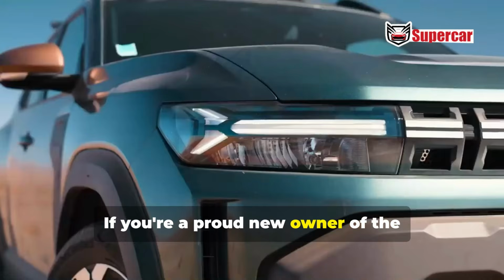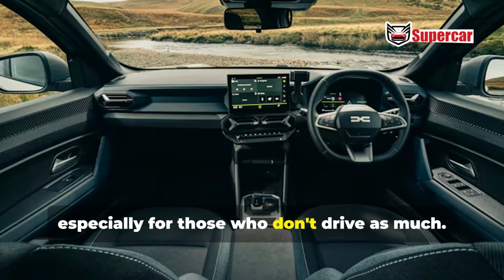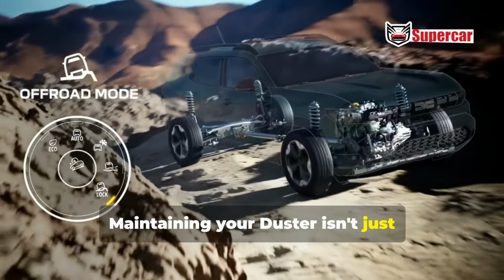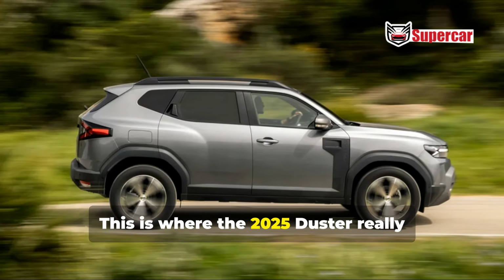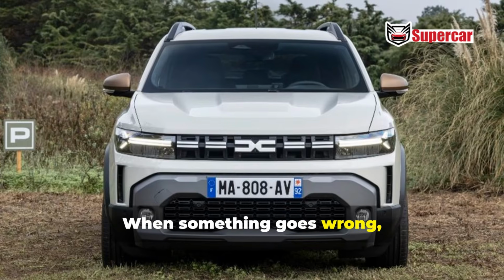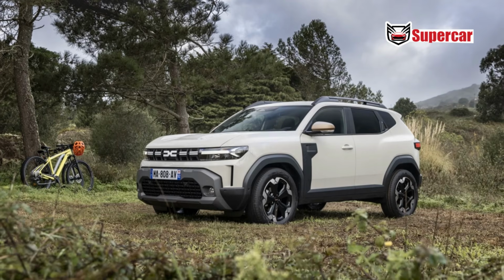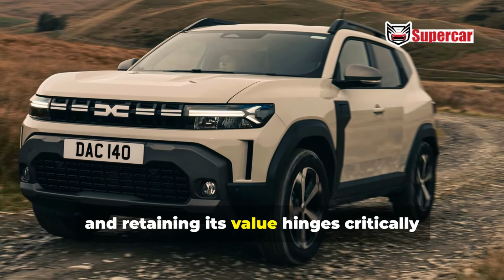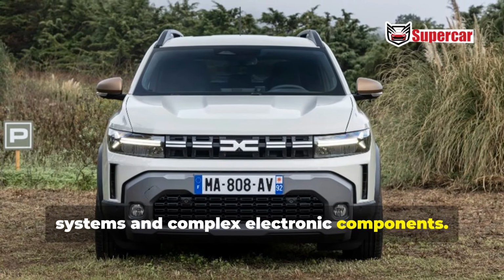Everything You Need to Know About Dacia Duster 2025 Maintenance!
Unlock the secrets to keeping your 2025 Dacia Duster in peak condition with our latest video, "Mastering Your 2025 Dacia Duster: Maintenance Tips & Tricks!" 🚗💨 Whether you're a new owner or considering a purchase, this video covers essential maintenance tips that can save you time and money. From service schedules and DIY checks to understanding the unique needs of hybrid models, we've got you covered! Discover how regular maintenance can prevent costly repairs and enhance your Duster's performance.

OUTLINE:

00:00:00 Super Car Intro
00:00:05 Dacia Duster 2025 Maintenance Overview
00:00:40 Importance of Car Maintenance
00:00:52 Service Schedules and Intervals
00:01:30 Major Service Details
00:01:59 DIY Checks Introduction
00:02:08 DIY Checks
00:02:56 Maintenance for New Engine Variants
00:03:10 ECO-G 100 Maintenance
00:03:42 Hybrid 140 Maintenance
00:04:19 Common Issues and Final Thoughts
00:04:27 Common Issues and Recalls
00:05:04 Maintenance Costs
00:05:38 Final Thoughts
00:05:43 Summary
00:08:25 Super Car Outro

_______Tags_______
2025 dacia duster,
2025 dacia duster extreme,
2025 dacia duster review,
2025 dacia sandero stepway caught in street testing,
2025 renault duster india,
dacia duster journey 2025,
dacia duster 2023 green,
dacia duster 2025 lpg,
2025 model dacia duster,
dacia duster 2025 mexico,
mg zs 2025 vs dacia duster,
2025 renault duster in india,
2025 renault duster rhd,
dacia duster 2025 review,
dacia duster 2025 top speed,
2025 dacia sandero stepway,
dacia duster 2025 test,
dacia duster 2024 vs 2025,
the new dacia duster,
2024 dacia duster,
2023 dacia duster,
2023 dacia duster journey,